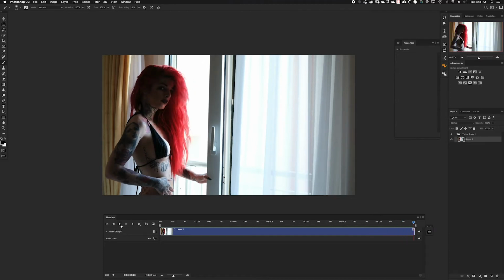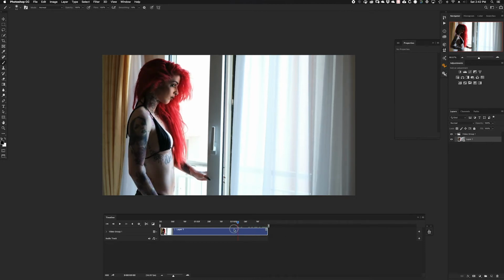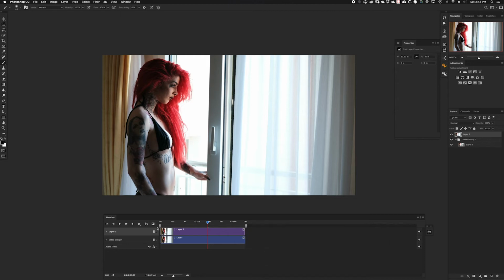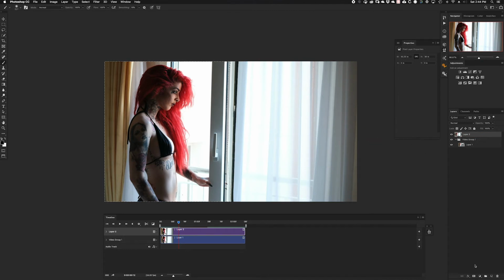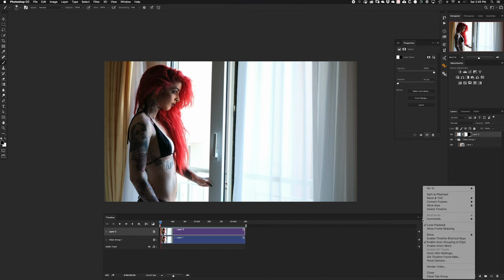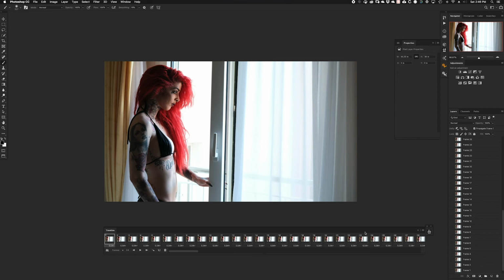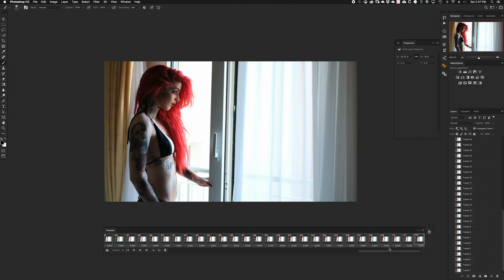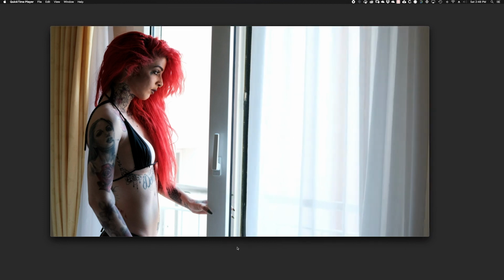How to create a cinemagraph in photoshop using a reverse loop video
This video shows you how to create a cinemagraph in Photoshop by utilizing reverse video. AND THE BEST PART: You don't have to download and then re-upload your video to make the frame animation!

And a big thanks to the model for this shoot, Mia Dolls